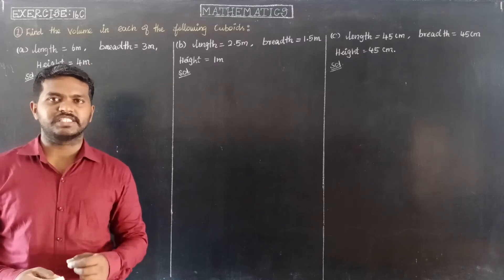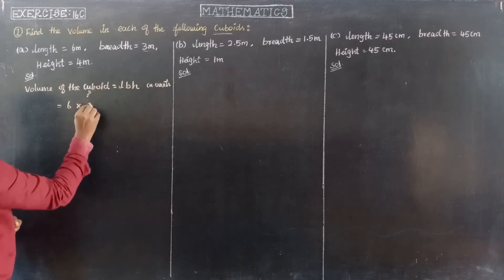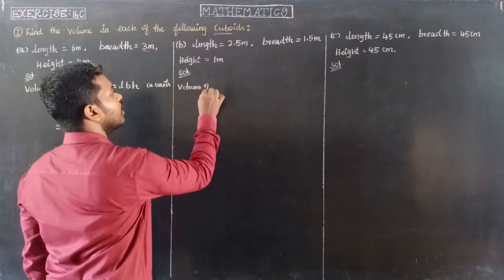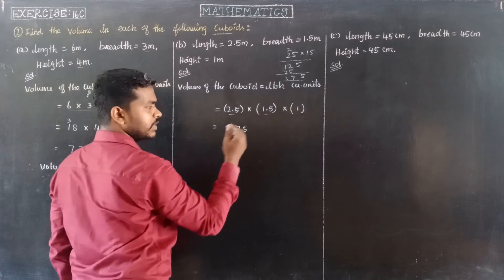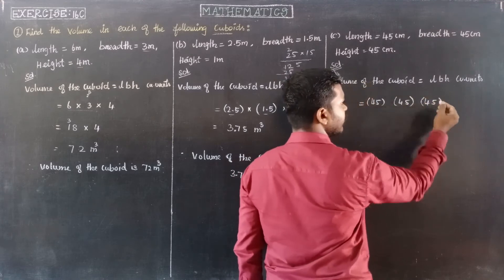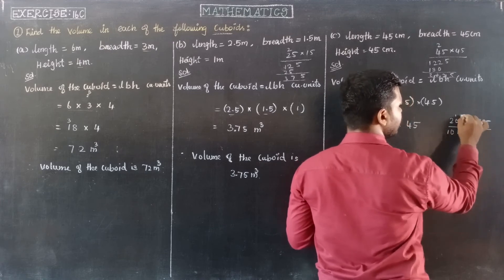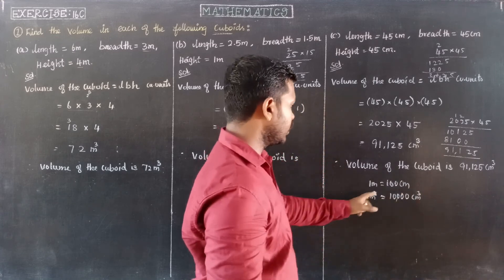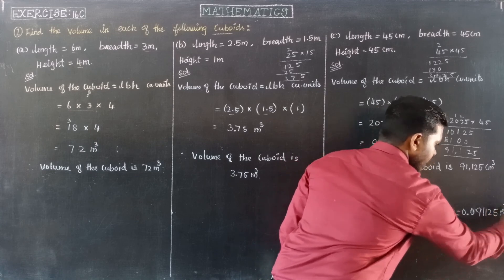EXERCISE 16C Q No 1(a,b,c) Oxford Class 8 Mathematics